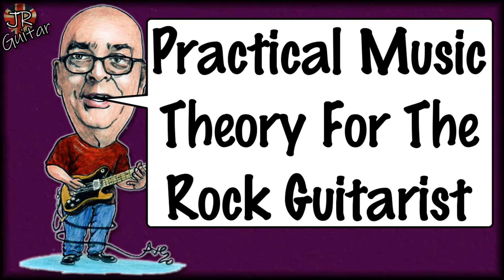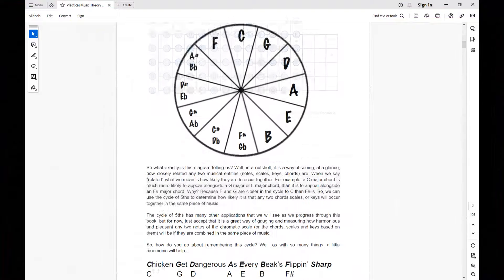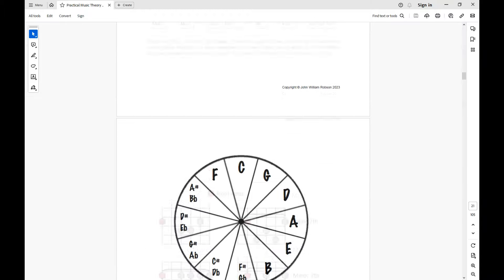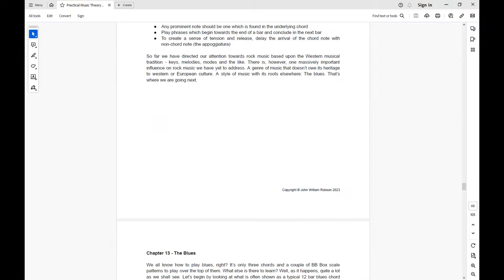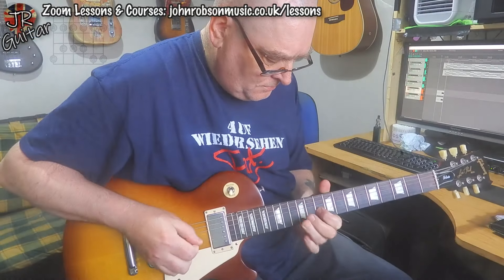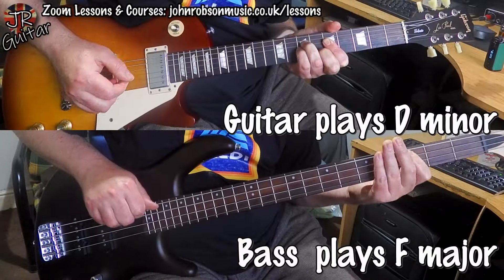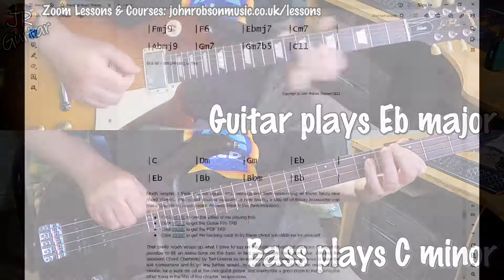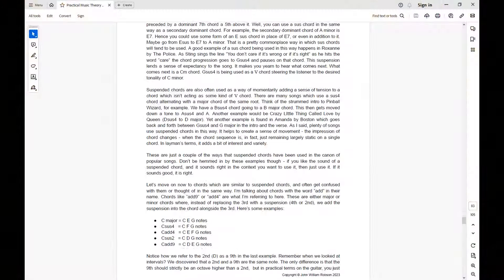Leslie West's Epic Simplicity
Today we take a look at a LeslieWest guitar solo which manages to combine simplicity with a sense of epic proportion.